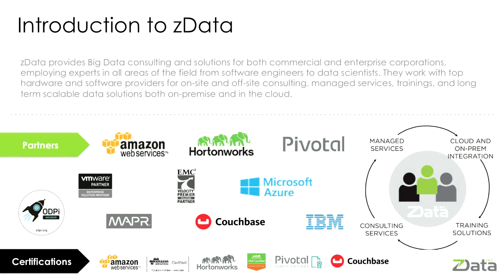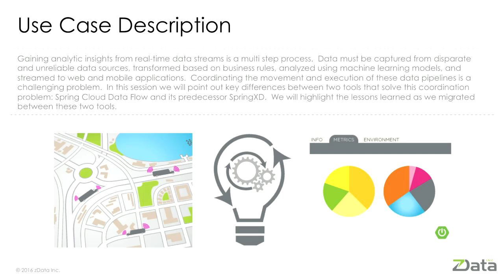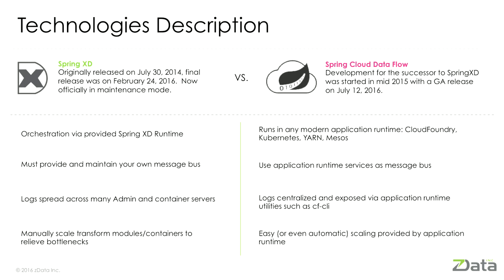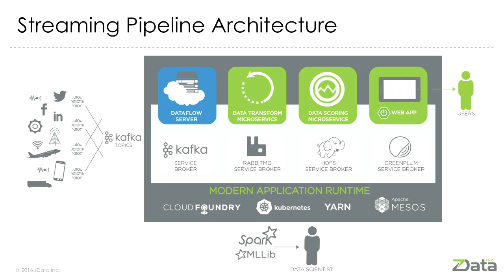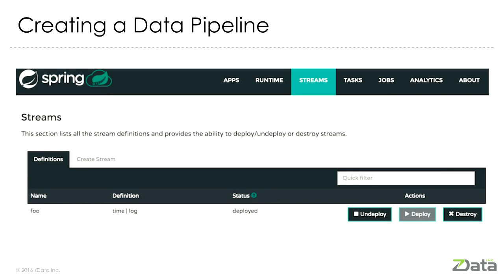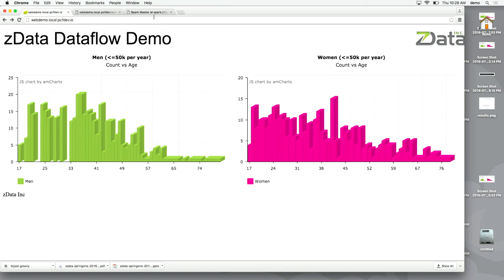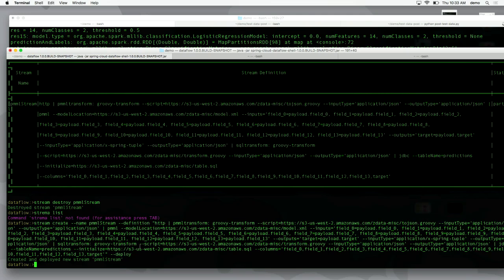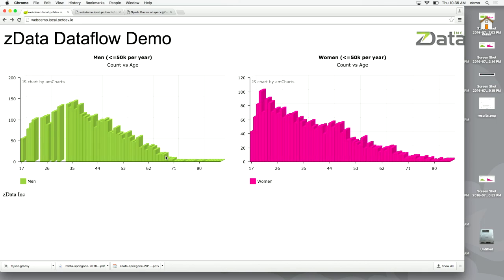Lessons Learnt - Migrating from Spring XD to Spring Data Cloud Flow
The goal of this session is to teach companies how they can use real-time data to make predictions with Spring Cloud Data Flow, Spark 2.0 and Spark ML. It will cover how to train your model using Spark ML in Spark 2.0. Once trained we will show you how to make real-time predictions using the model and Spring Cloud Data Flow.

In this session we will point out key differences in Spring XD that have been resolved in Spring Cloud Data Flow. We will highlight why we feel that Spring Cloud Data Flow has a much more promising future with it's real time analytics dashboard written in Spring. This session will also highlight Cloud Foundry and how it is used to quickly deploy and integrate new stream features.

What we cover:
-Best practices for streaming data
-Bus services for data point transport
-Stream scaling and development
-Feature cleansing, normalization, and transformation techniques
-Training and Validating models in Spark and Spark ML
-Monitoring your streaming applications in Cloud Foundry